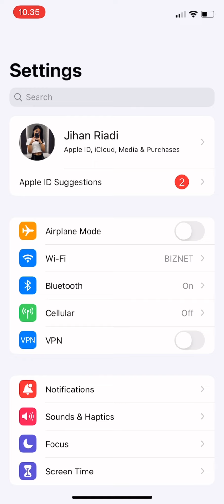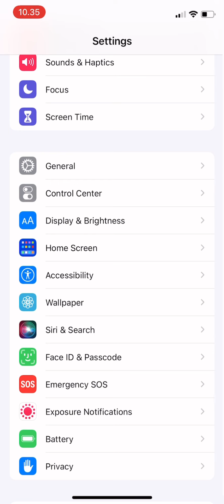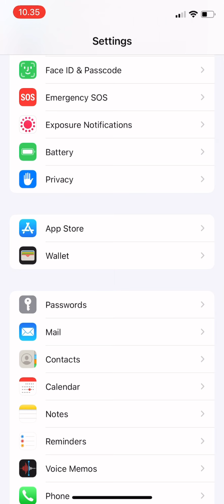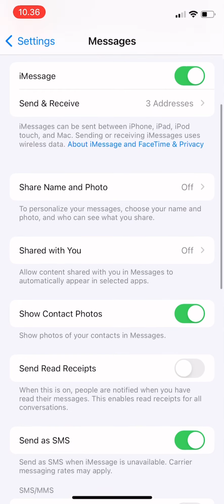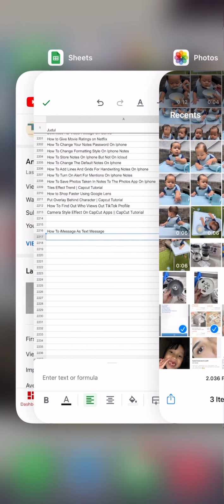How To Disable iMessage Read Receipts On iPhone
Hi guys! In this video I’ve shown you how to disable imessage read receipts on iphone